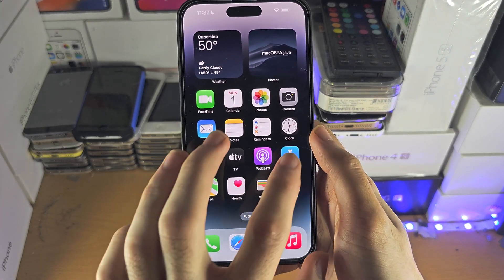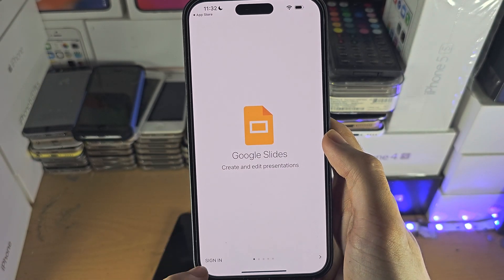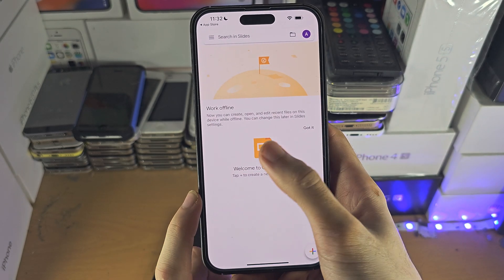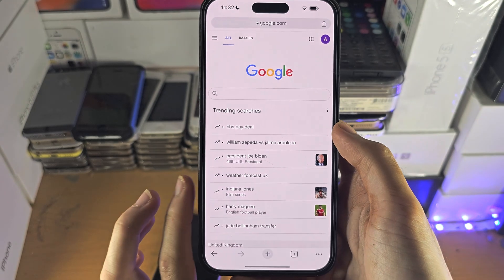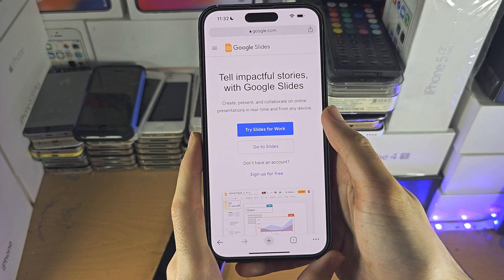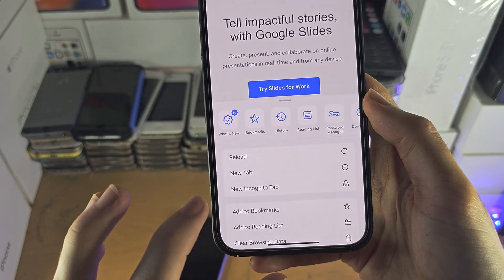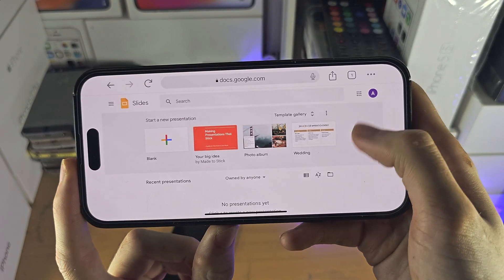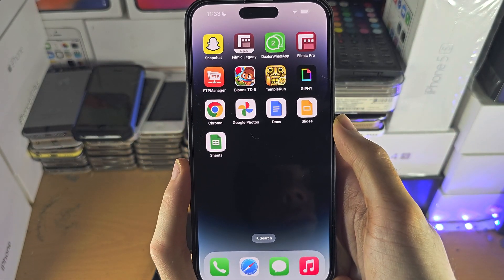ANY iPhone How To Access Google Slides! (Mobile/Desktop version)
Learn how to access Google Slides on iPhone, both the mobile app, and the desktop site.